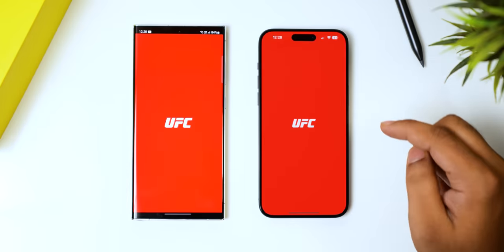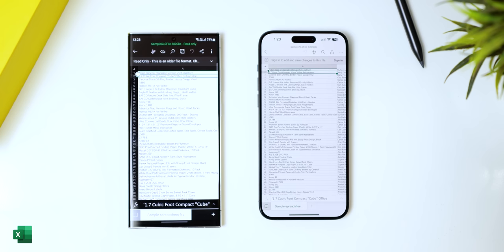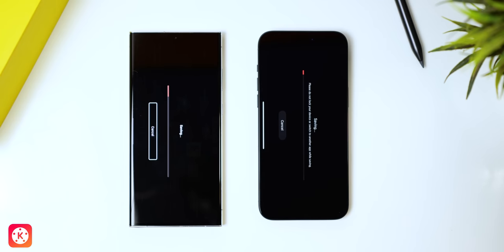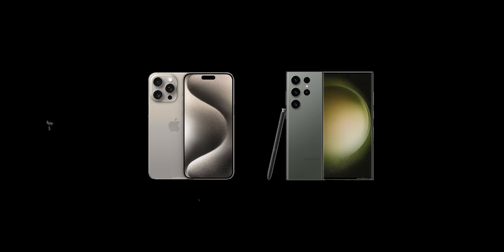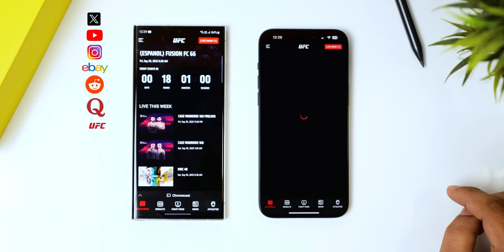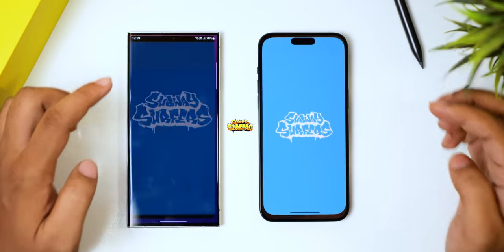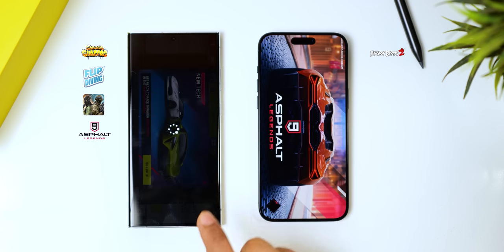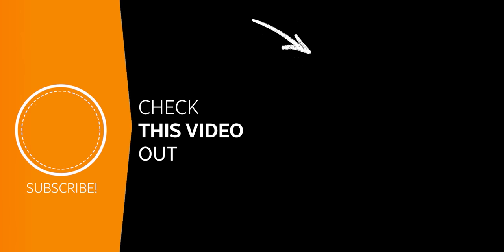iPhone 15 Pro Max vs Samsung Galaxy S23 Ultra - SPEED TEST (Total Domination)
iPhone 15 Pro Max vs Samsung Galaxy S23 Ultra - SPEED TEST
and save up to $850

Samsung Galaxy S23 Ultra and iPhone 15 Pro Max represent the best that Apple and Samsung have to offer. The iPhone 15 Pro Max has a 3nm chip compared to 4nm on the Galaxy S23 Ultra so on paper, that might give the iPhone a tiny edge, but does it actually matter? Well, let's dive in and find out!